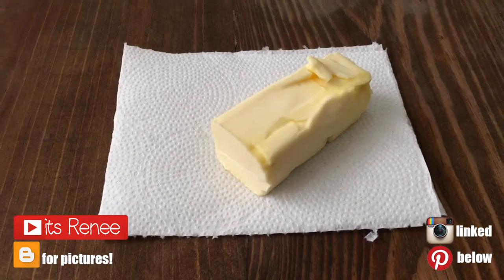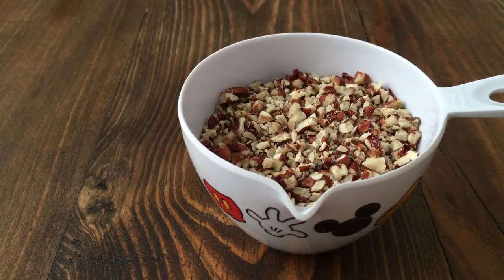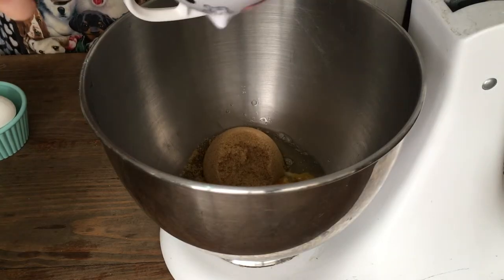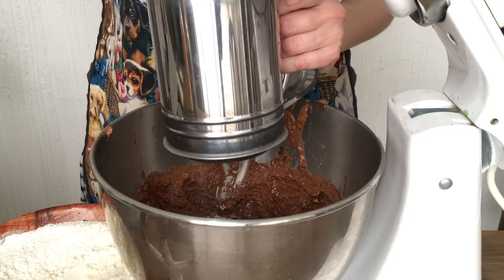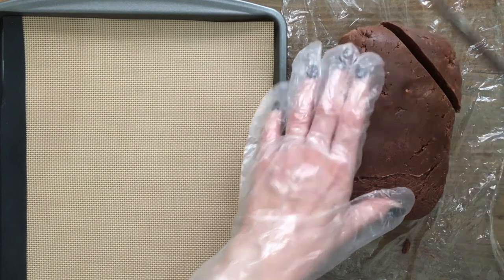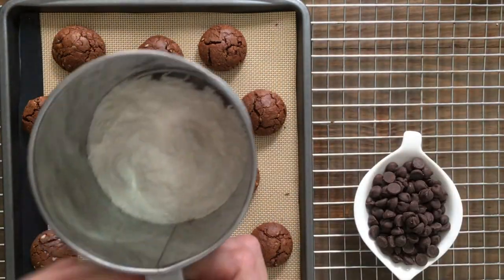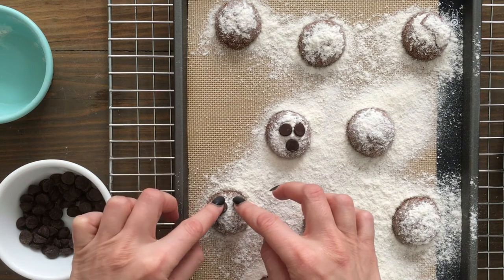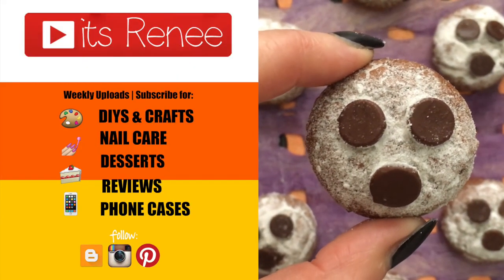Ghosts Chocolate Cookies Recipe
Hi! I hope you like these Ghosts Chocolate Cookies Recipe!